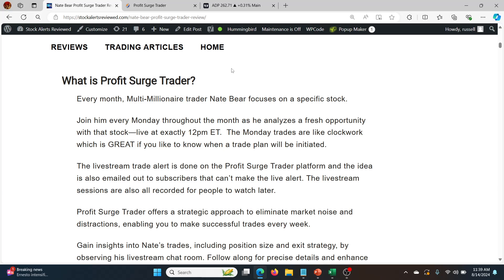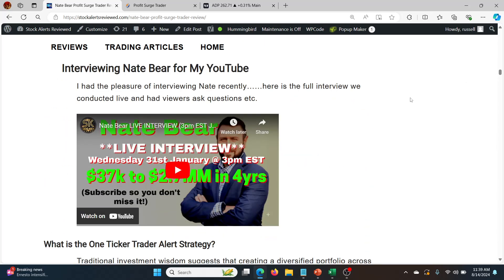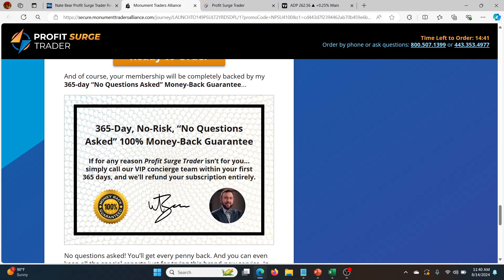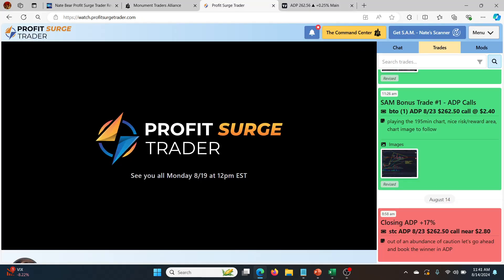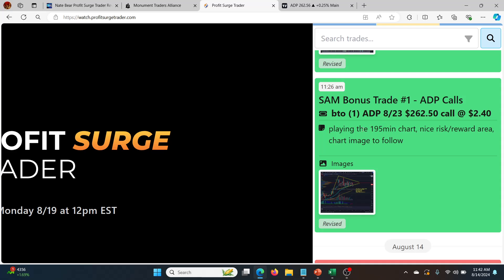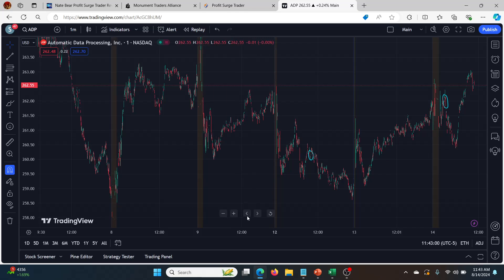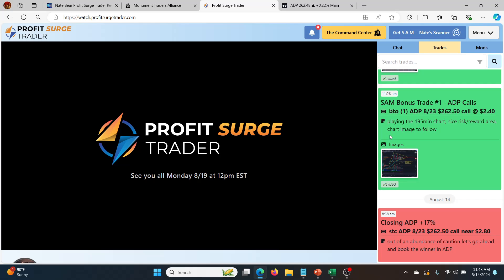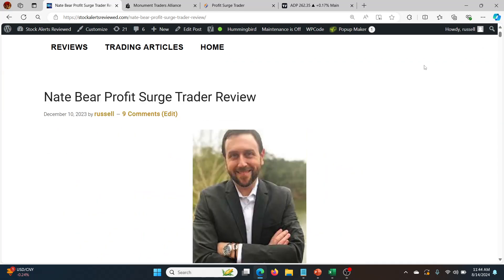Nate Bear Profit Surge Trader (ADP +17%!) More Winners!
Nate Bear Profit Surge Trader Review and Track Record Buy Profit Surge Trader (with money back guarantee!)